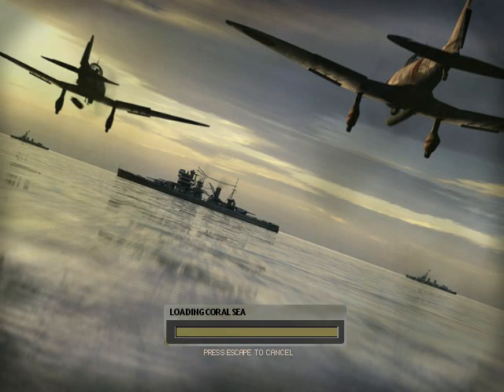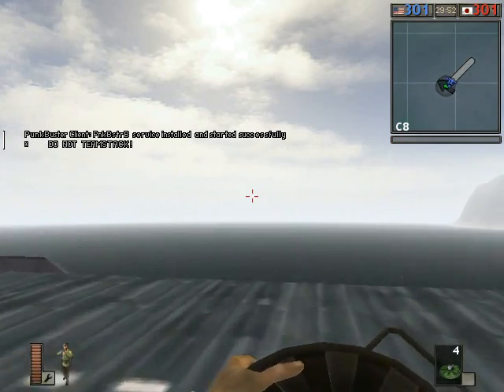Let's Play Battlefield 1942 - Episode 65 - Coral 1/1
The battle of the Coral Sea as an engineer on Let's Play Battlefield 1942.

"PACIFIC. The American Navy, foreseeing an air attack against its carrier, has stuffed the ship full of engineers to repair future damage. But because of American air supremacy, the carrier does not come under attack. Since no soldier is meant to be idle, the engineers are asked to fly over to the enemy carrier and do some damage."